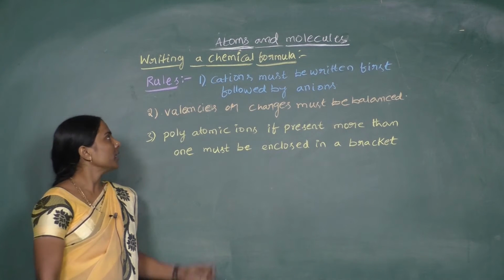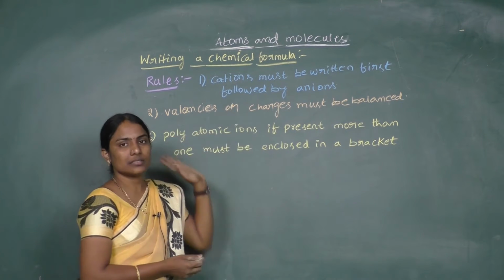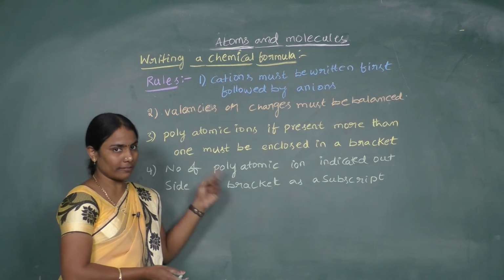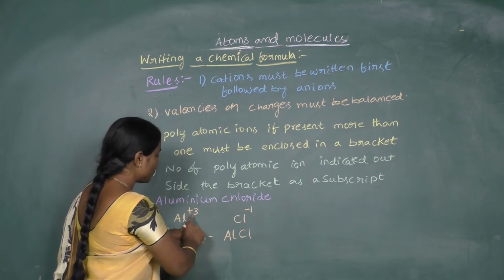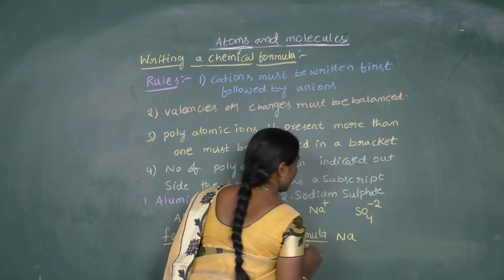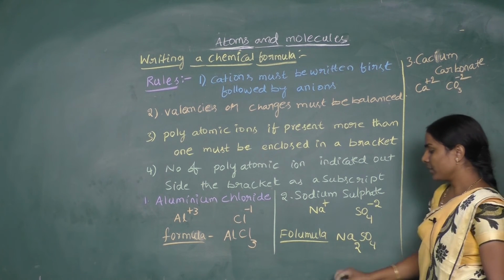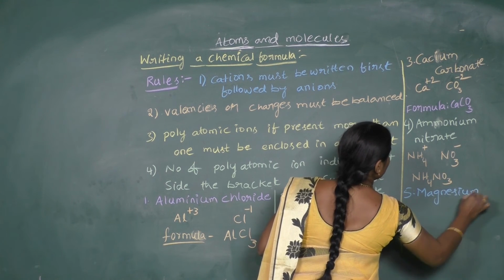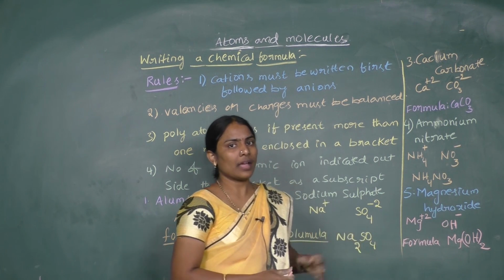CBSE IX CHEMISTRY LESSON 03 ATOMS AND MOLECULES WRITING A CHEMICAL FORMULA - B | Brainbox School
ATOMS AND MOLECULES  WRITING A CHEMICAL FORMULA -B | class 9th  chemistry

Identifying the Elements: The first step in writing a chemical formula is to identify the elements present in the compound. Each element is represented by its chemical symbol, such as "H" for hydrogen, "O" for oxygen, "C" for carbon, and so on.

Determining the Number of Atoms: Once you've identified the elements, you need to determine the number of atoms of each element present in the compound. This information is typically provided in the form of subscripts, which are written to the right of the chemical symbol. Subscripts indicate the number of atoms of a particular element in the compound. For example, in the compound H2O (water), there are two hydrogen atoms (H) and one oxygen atom (O).

Balancing the Charges (for Ionic Compounds): If the compound is ionic, you'll also need to consider the charges of the ions. Ionic compounds consist of positively charged cations and negatively charged anions. The chemical formula must reflect the overall charge neutrality of the compound. This may involve using subscripts to balance the charges of the ions. For example, in the compound sodium chloride (NaCl), the sodium ion (Na⁺) and chloride ion (Cl⁻) combine in a 1:1 ratio to form a neutral compound.

Writing the Formula: Once you've determined the types and numbers of atoms present in the compound, you can write the chemical formula by arranging the symbols of the elements according to their composition. The chemical symbols are written in the order of the elements present in the compound, with subscripts indicating the number of atoms of each element. For example, the chemical formula for carbon dioxide (CO2) consists of one carbon atom (C) and two oxygen atoms (O), arranged in the order "C" followed by "O2".

The overall ionic formula for a compound must be electrically neutral, meaning it has no charge.When writing the formula for the ionic compound, the cation comes first, followed by the anion, both with numeric subscripts to indicate the number of atoms of each. Polyatomic ions are a set of covalently bonded atoms that have an overall charge, making them an ion.
Polyatomic ions form ionic bonds in the typical way, balancing so that the overall compound is electrically neutral.

Key Terms
    Polyatomic ion: A set of covalently bonded atoms that have an overall charge, making them an ion.
    Monatomic ion: An ion made of only one atom, for example Cl-.